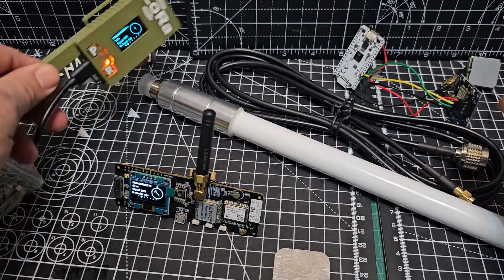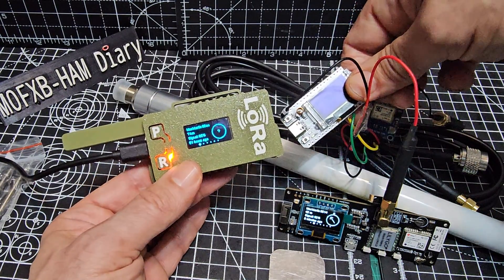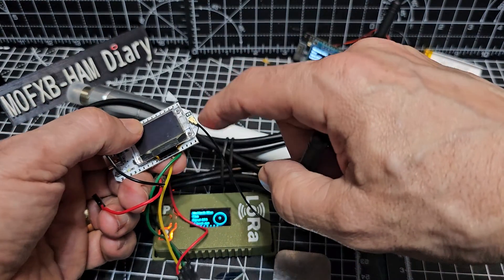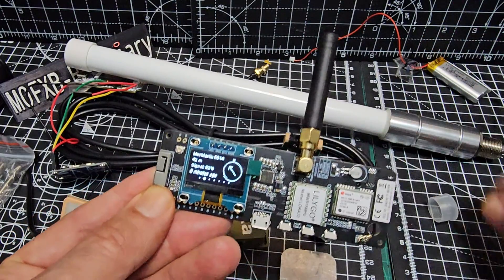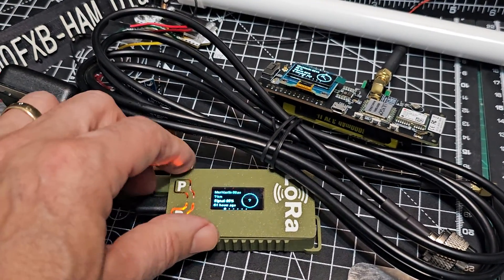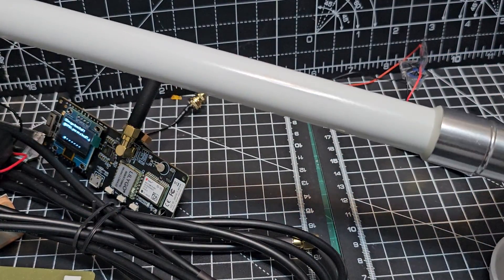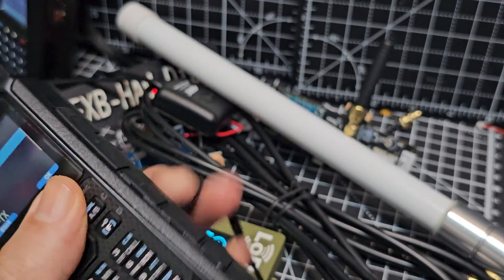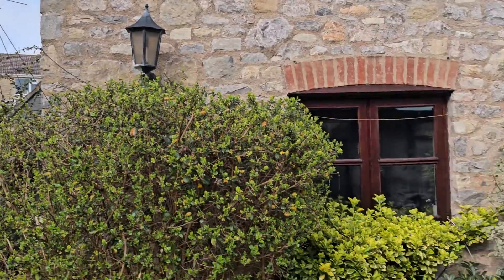MESHTASTIC 868 mhz OUTDOOR ANTENNA £14.99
EBAY PURCHASE ANTENNA

EBAY PURCHASE CASE - HELTEC TRACKER
HELTEC V3 PURCHASE